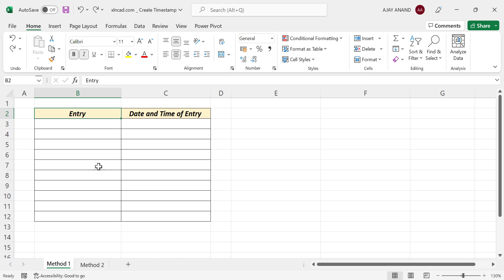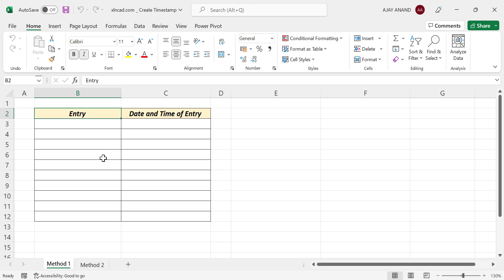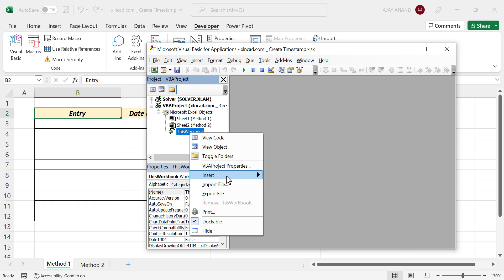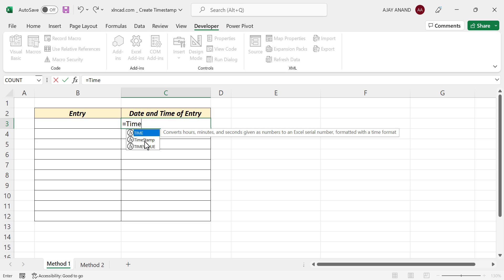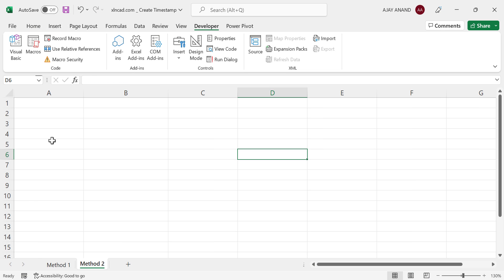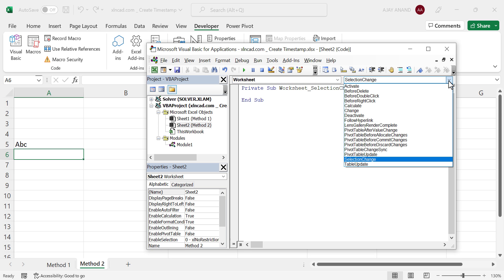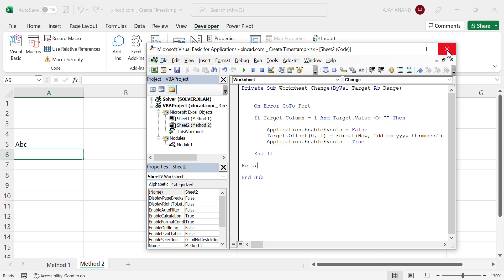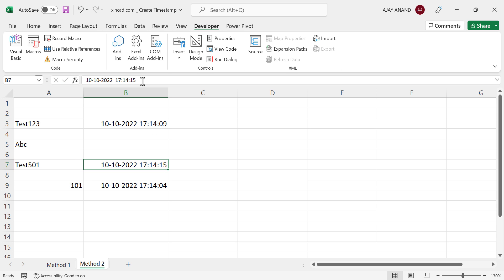Excel Macro to Create Timestamp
2 Different methods to create Timestamp in Excel are explained in this video.

1. User Defined Function to record Date and Time of Data Entry.

Function TimeStamp(XNC As Range)
If XNC.Value Not Equal to (use angle brackets) "" Then
TimeStamp = Format(Now, "dd-mm-yyyy hh:mm:ss")
Else
TimeStamp = ""
End If
End Function

2. Macro to insert Timestamp

On Error GoTo Port
If Target.Column = 1 And Target.Value Not Equal to (use angle brackets) "" Then
Application.EnableEvents = False
Target.Offset(0, 1) = Format(Now, "dd-mm-yyyy hh:mm:ss")
Application.EnableEvents = True
End If
Port:
End Sub

📊 Think Like an Analyst: Books That Helped Me
📚 Mind-Opening Reads You Can’t Miss